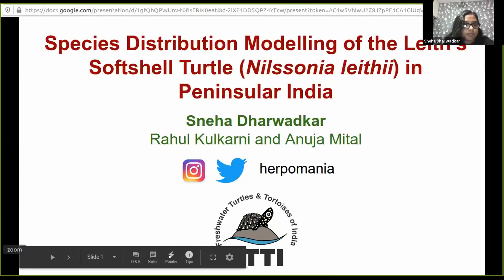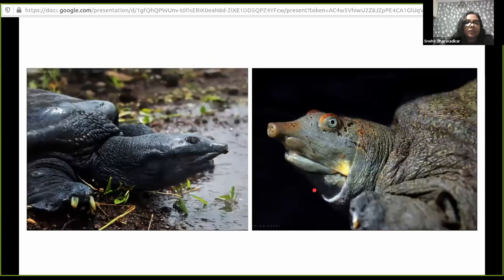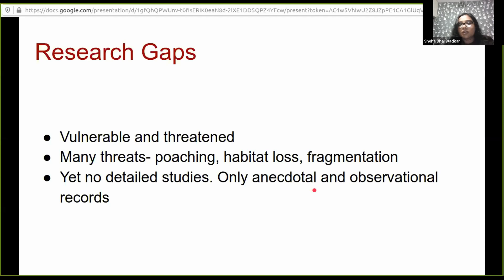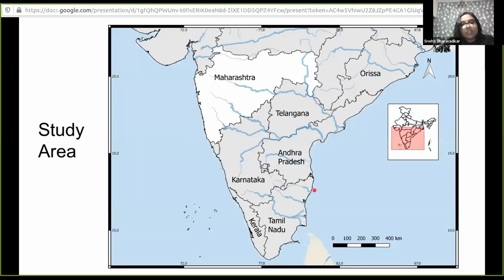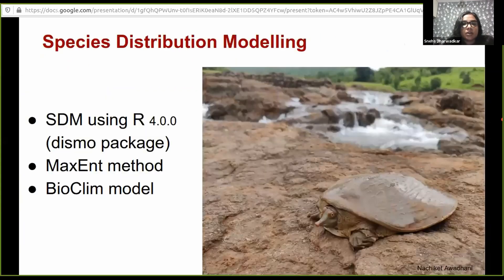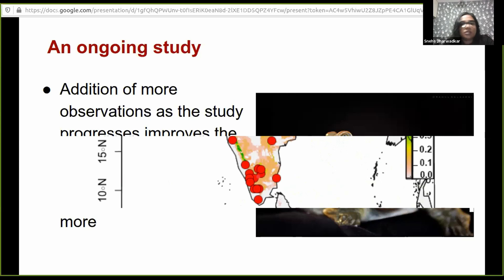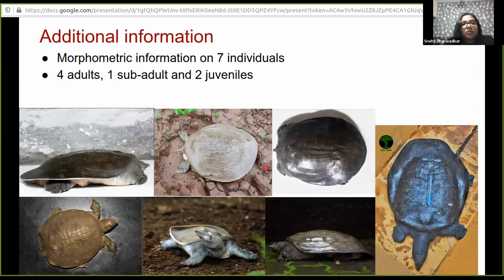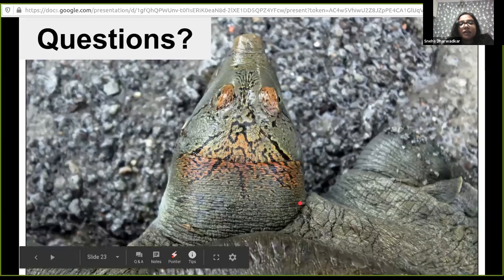Sneha Dharwadkar - August 6th, 2020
“Species Distribution Modelling of the Leith’s Softshell Turtle (Nilssonia leithii) in Peninsular India” was presented by Sneha Dharwadkar, at the 18th Annual, and 1st ever Virtual, Symposium on the Conservation and Biology of Tortoises and Freshwater Turtles on August 6, 2020.